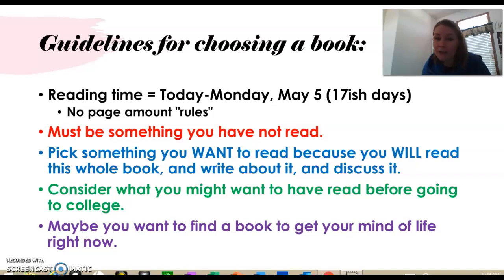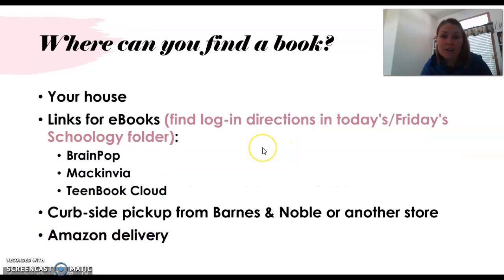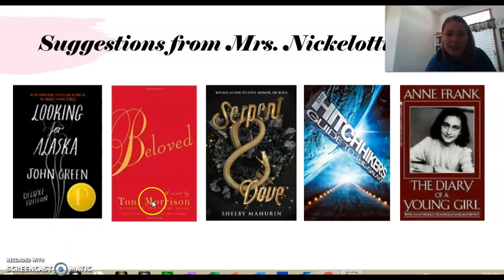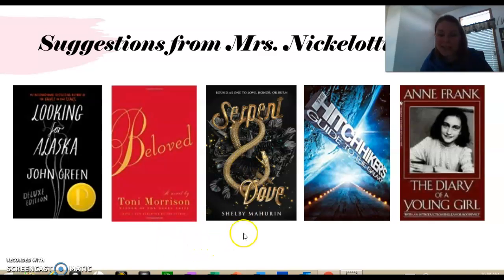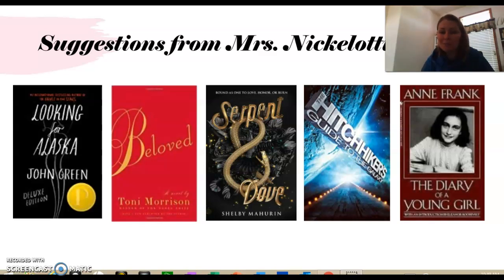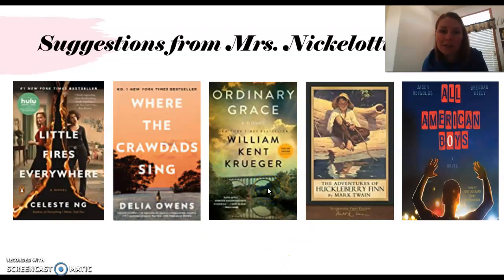CRW April 17